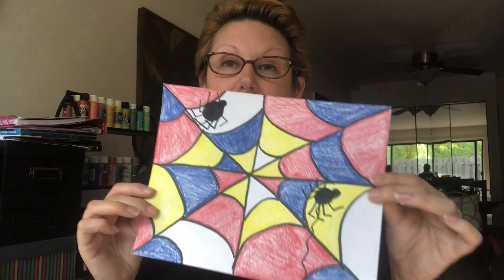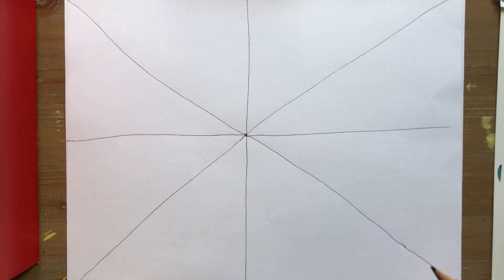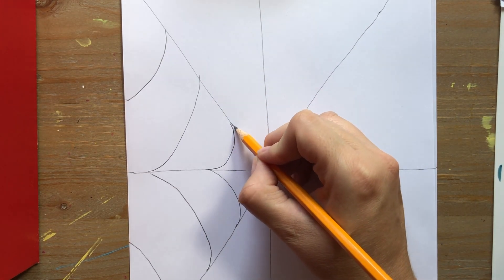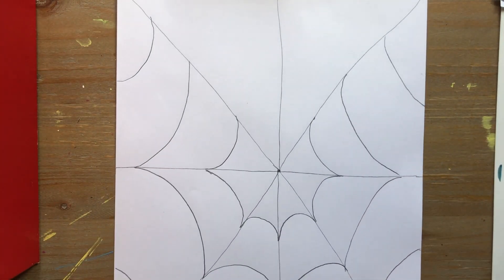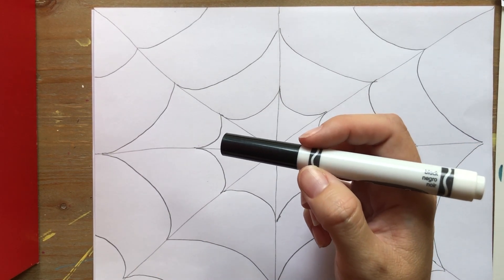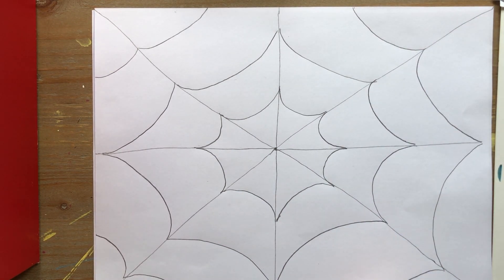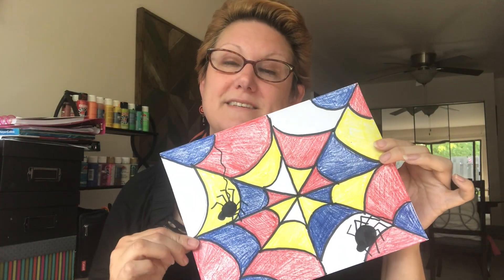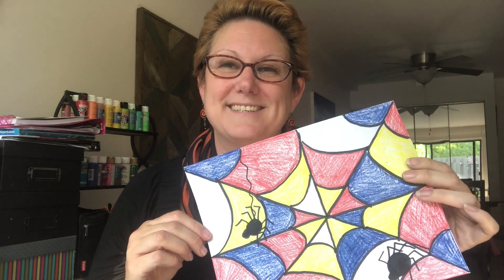Primary Color Spider Web - 1st Grade